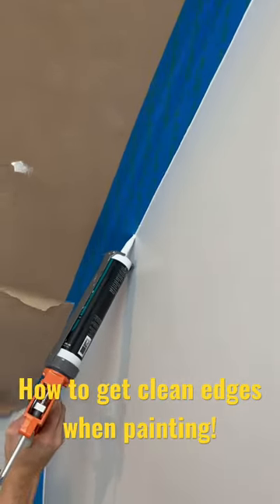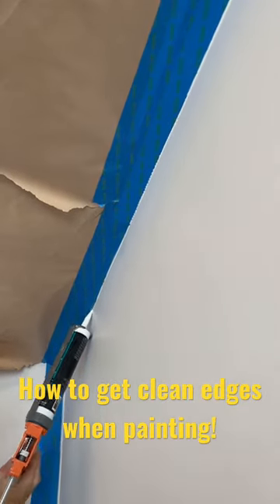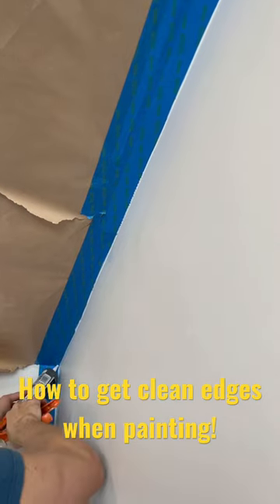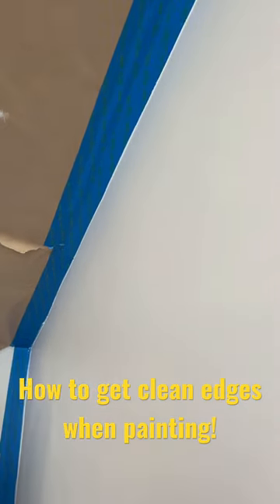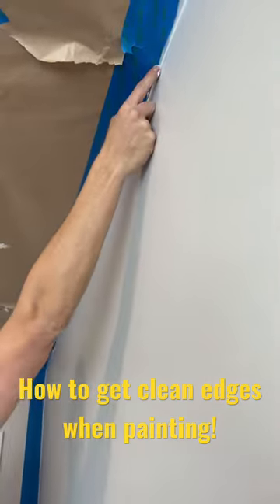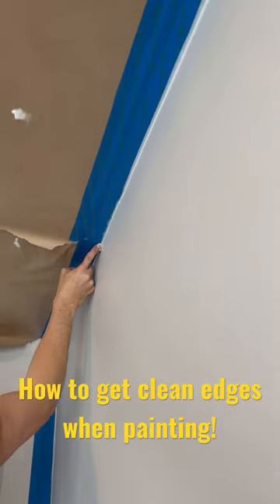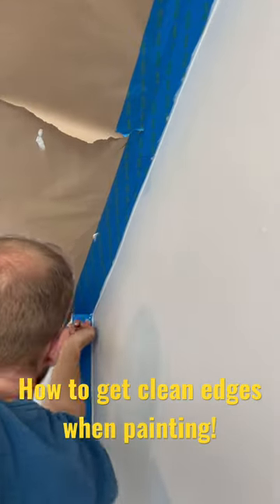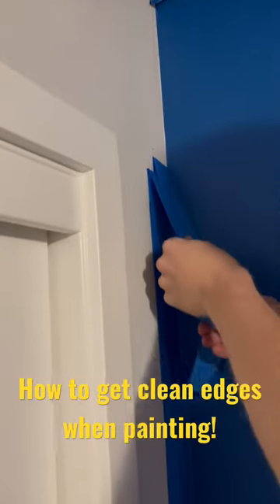Caulking the edges of your tape when painting can help you get clean lines!